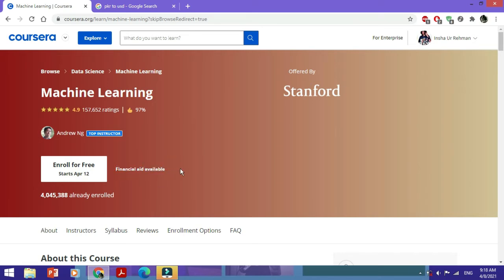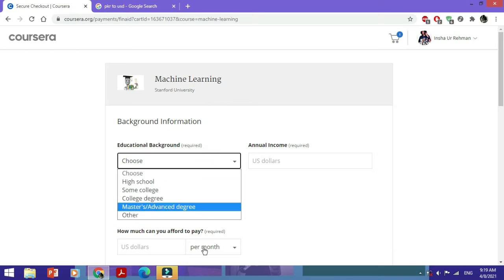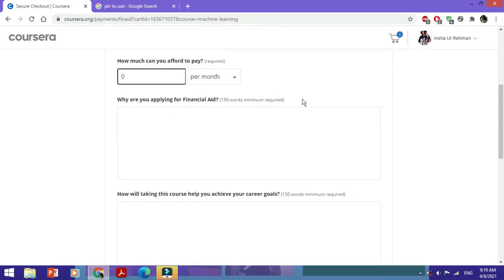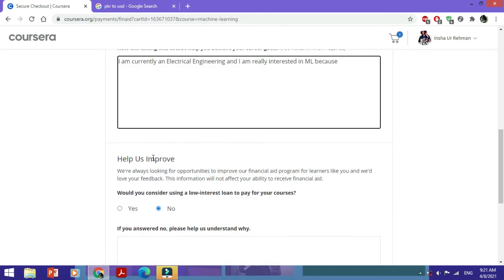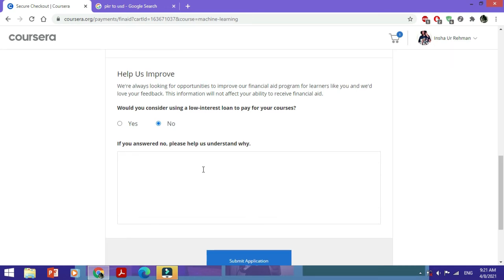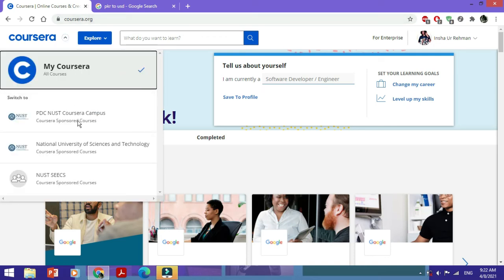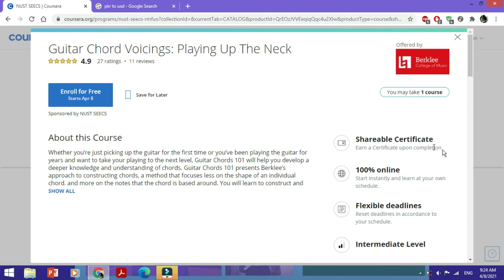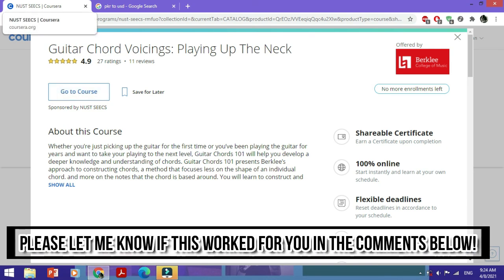How To Get Paid Coursera Course Certificates For FREE - 100% FREE